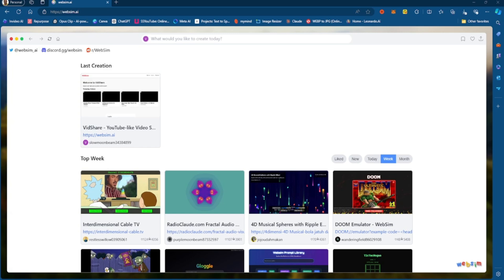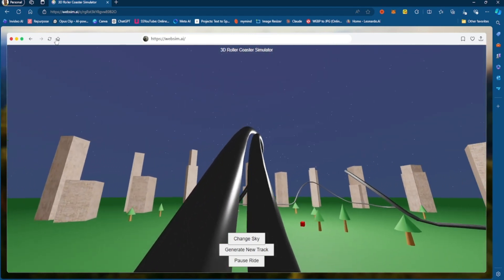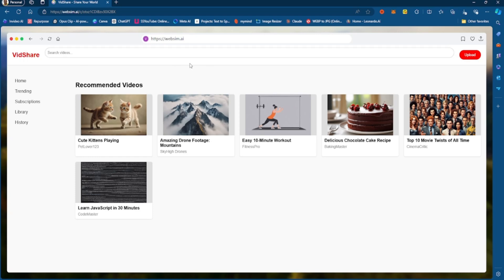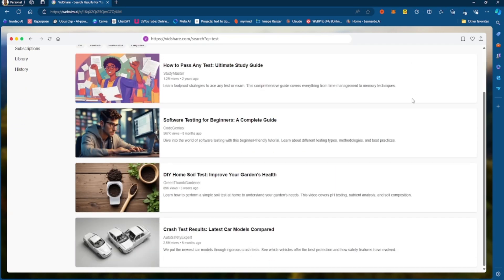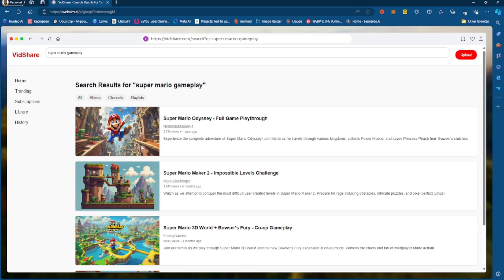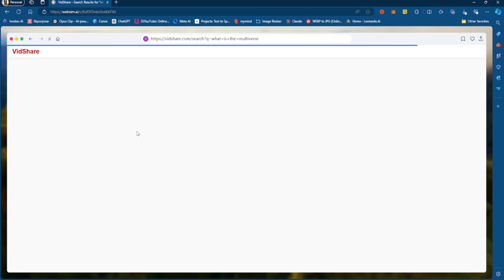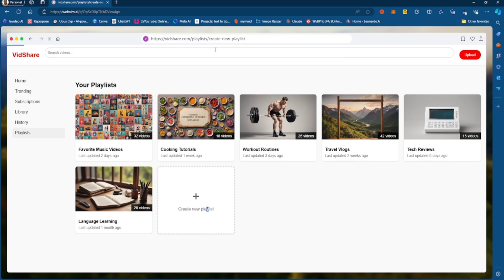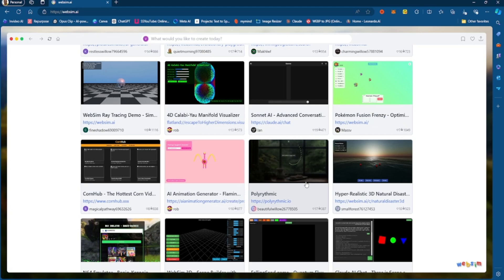This Incredible Ai Website Just Ended Application Development!!!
Dive into WebSim.ai with our in-depth review and tutorial. Discover how this versatile platform is revolutionizing web simulations, allowing users to create dynamic and interactive websites effortlessly. Learn about its unique features, practical applications, and how it stands out in the realm of simulative AI. Whether you're an educator, developer, or AI enthusiast, this video will guide you through everything you need to know about WebSim.ai.